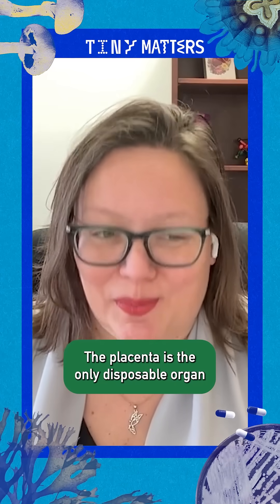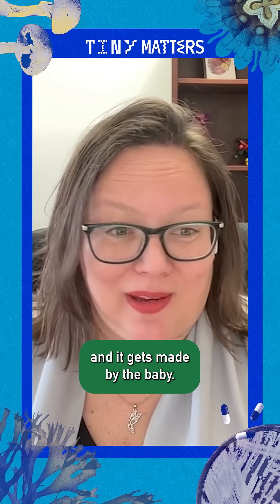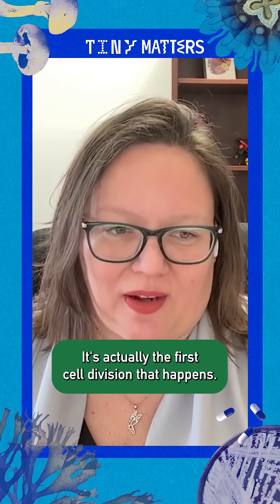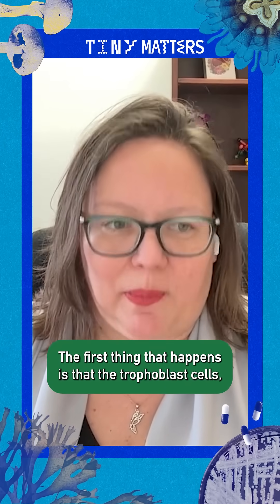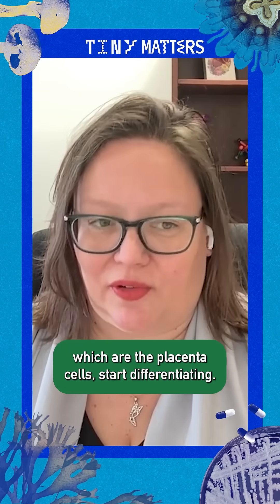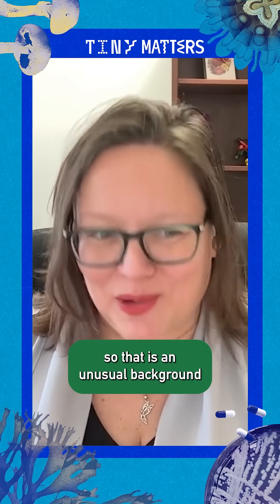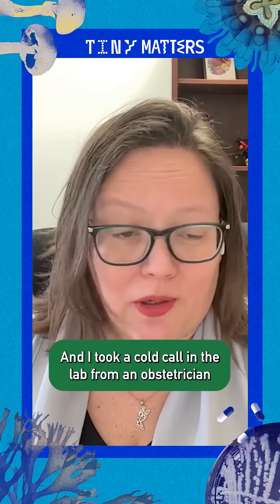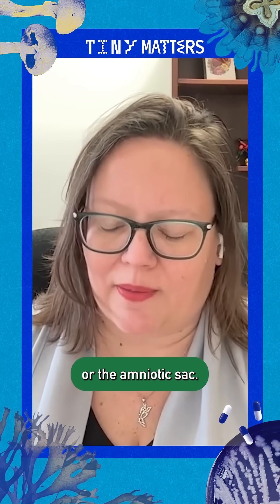The only disposable organ in the human body | Tiny Matters clip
Take a dive into the genes, microbes, molecules and other tiny things that have a big impact on our world with Tiny Matters. Join scientists Sam Jones and Deboki Chakravarti as they take apart complex and contentious topics in science and help rebuild your understanding. From deadly diseases to ancient sewers to forensic toxicology, Sam and Deboki embrace the messiness of science and its place in the past, present, and future. Tiny Matters is produced by Multitude.